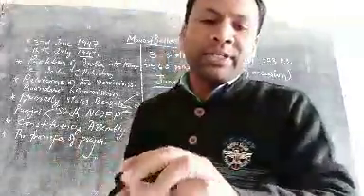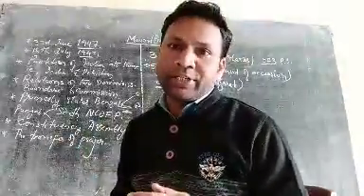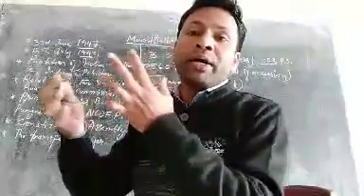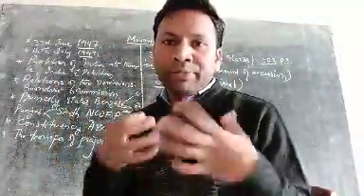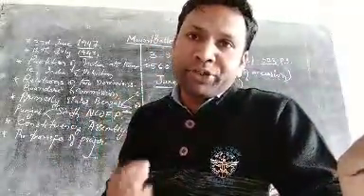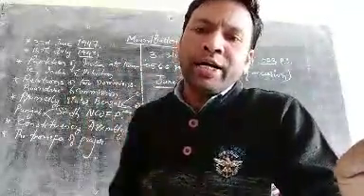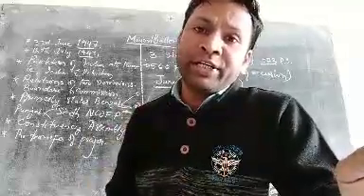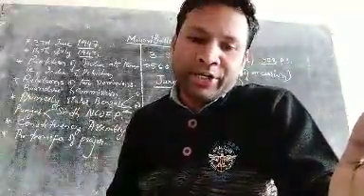ch 11 geo vii vegetation